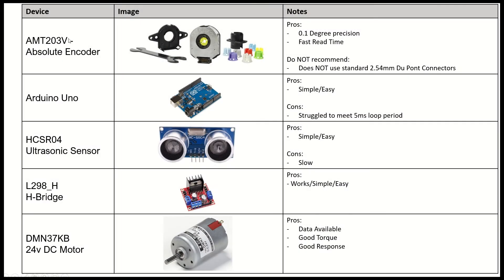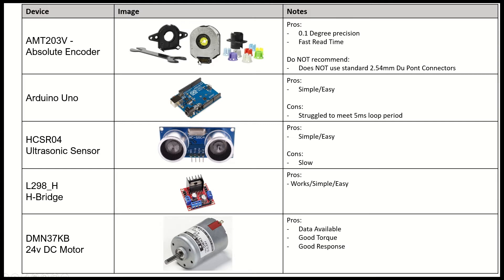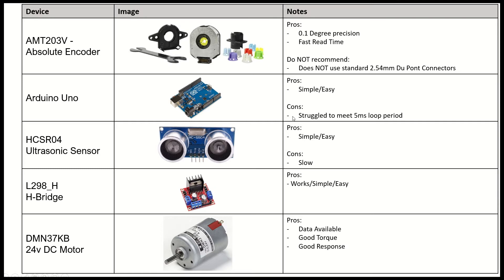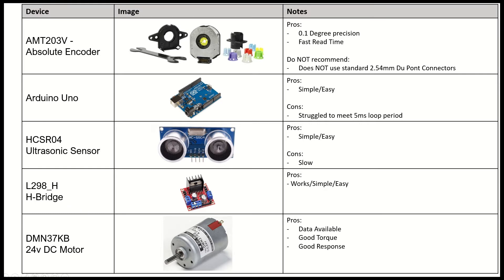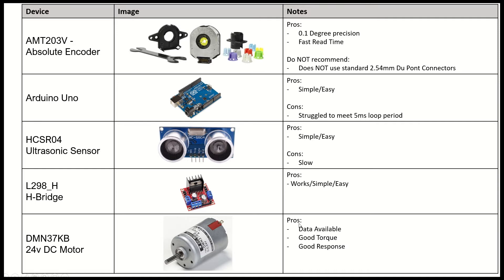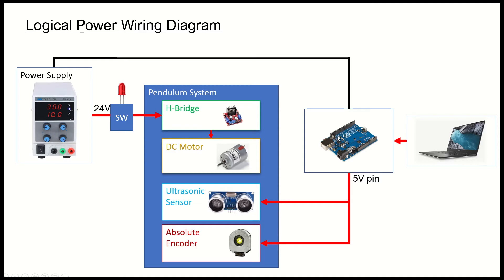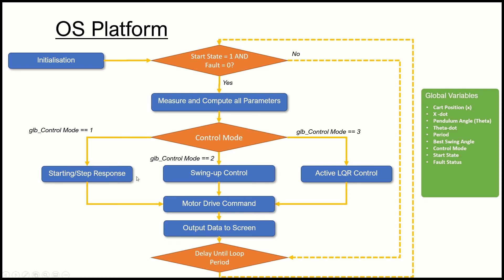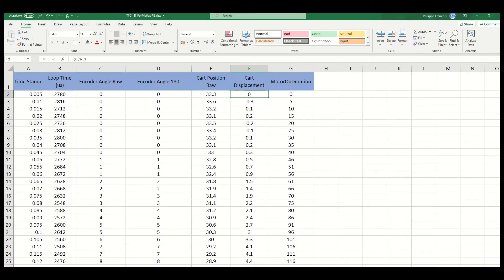Making an Inverted Pendulum - Part 2 of 4: Electronics and Software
Hi, In this video I discuss the inverted pendulum I have designed and built.
This part discusses the electronics components, wiring, software platform. We then perform a step response on the motor and do a quick check on the data.
Sections
Introduction: (0:00​)
Demonstration Video - Fault Protection: (0:53)
Electronic Components Overview: (1:05)
Wiring: (4:37)
Software Platform: (8:59​)
Step Response and Data Analysis (11:59)
Outro: (15:43)
Credits:
Music
Track: ROY KNOX - Firefly